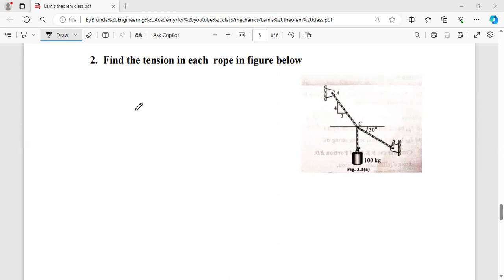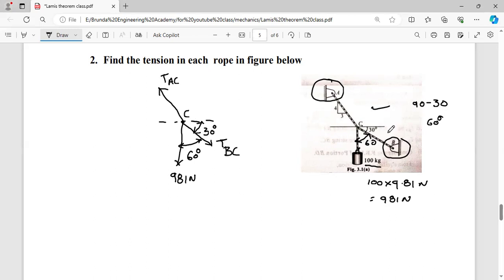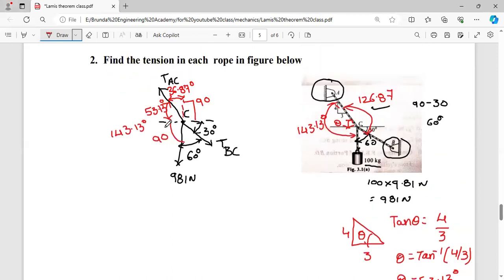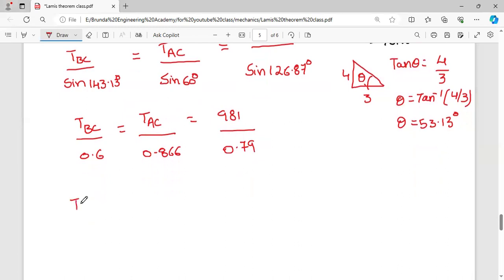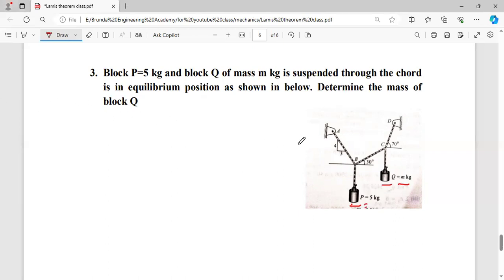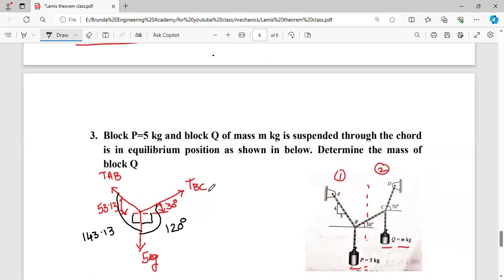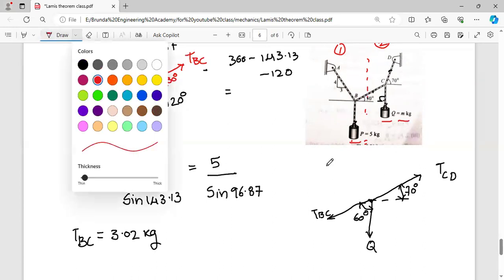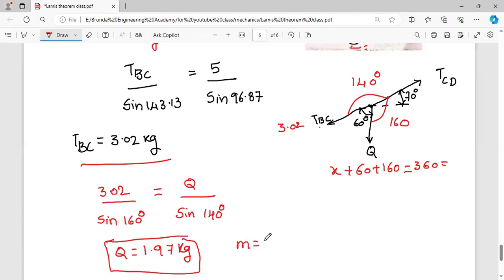Problems on Lamis Theorem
mechanics
system of forces
ECET
GATE
IIT
EAMCET